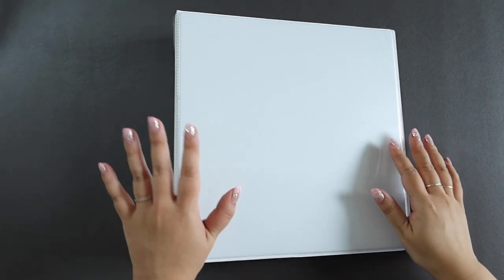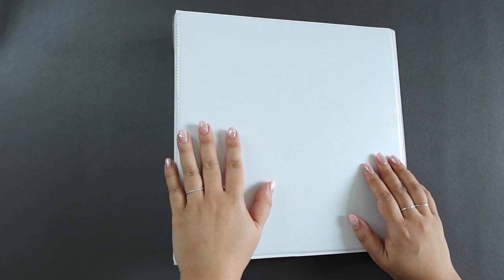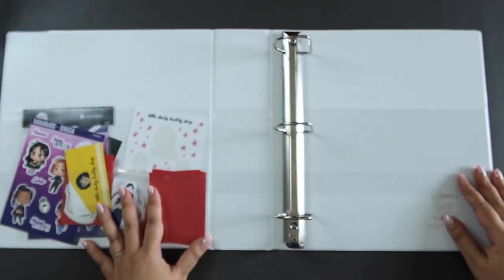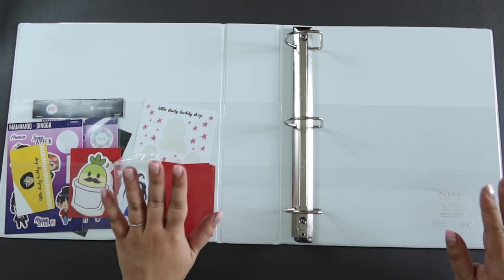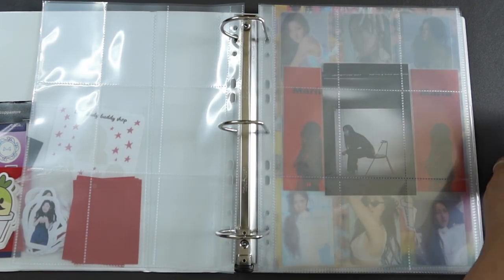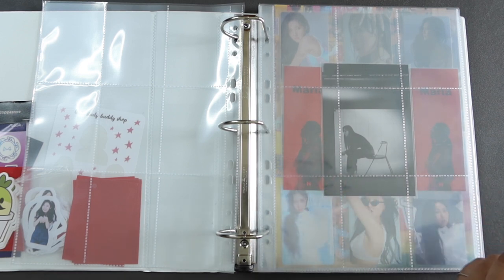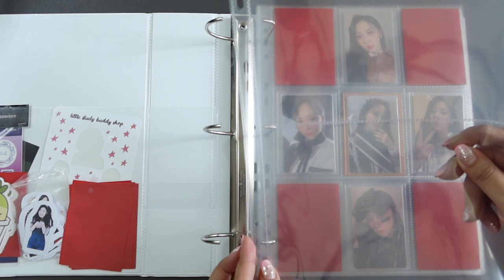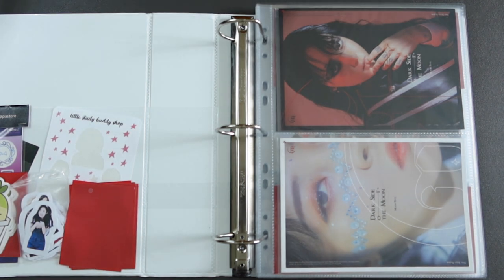Mamamoo Photocard Binder Set Up | Noona ARMY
Annyeong! I'm finally starting my Mamamoo photocard collection and here is my binder set up video. Hope you enjoy! :) Hello to all the moo moos!!

3) Mini Moo
4) Hip

MATERIALS I USE:
- Avery 2-inch One Touch Binder
- Pocket Pages are from this UK-based eBay seller

- Soft Sleeves:
* 1st Sleeve (inner with a tight fit) for Album Mini PCs
* 2nd Sleeve for Album Mini PCs
* Reality In Black Lyric Postcards (ClearBags 4 5/8 x 6 1/2)